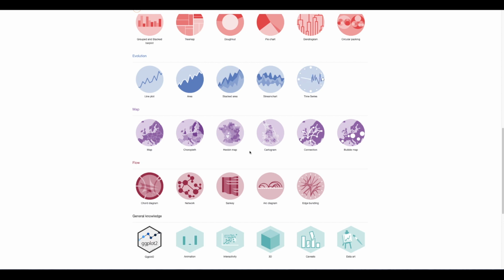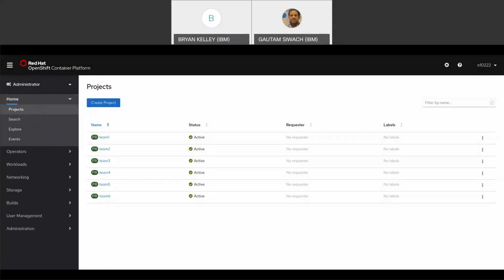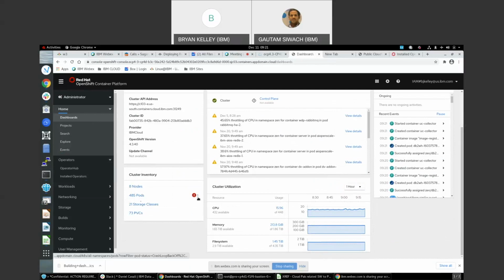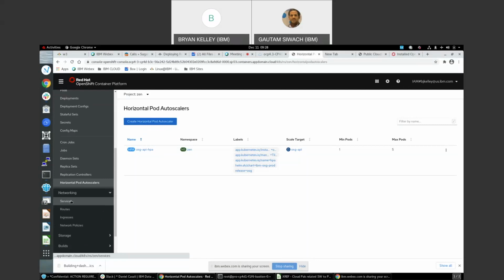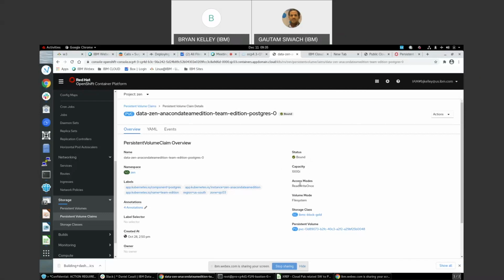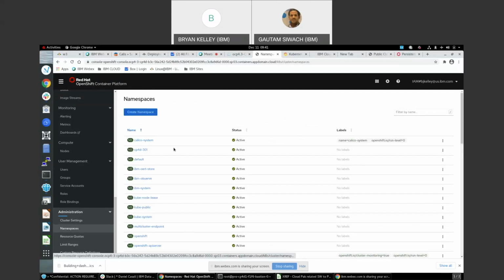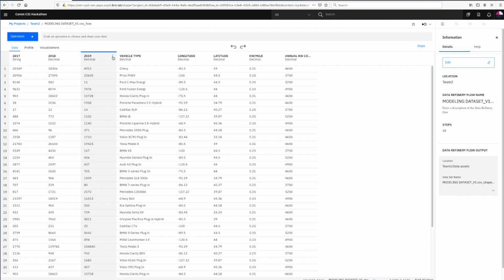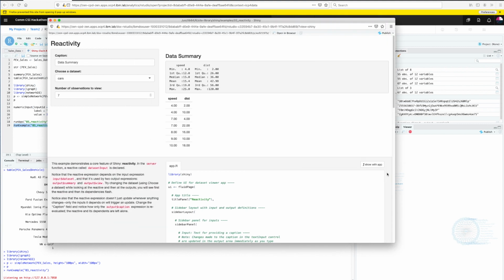What is Kubernetes, and how to run applications on containers with linux?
What is Kubernetes | How to code in R | Big Data Tutorials | Build Custom dashboards using Grafana, Prometheus, R Studio, and IBM Systems Cloud Pak® for Data, all integrated seamlessly on Red Hat® Kubernetes Open Shift Container Platform.

In this Video, We demonstrated building data dashboards. Generally dashboard is an information management tool that visually tracks, analyzes and displays metrics and key data points or key performance indicators to monitor the health of a business or department or specific process

Here in the video, you will see the different kind of dashboards as examples

There is one  dashboard which is a genome browser and the visualization is based on circos, 'A way of visualizing whole genomes in the circos style', these plot shows a number of layers starting from the outer layer representing color and size distinguished chromosomes moving clockwise from chromosome 1 to 22 then X and Y.Inside the chromosomes ring you can see a line representation of copy number mutation.  When we expand more details on the precise copy number and the specific location is revealed

Another example is of the Dashboard that is used for tracking tweets around conferences and events

It’s amazing to see how the scattered information on web can be totally refined and presented on a single screen that help to improve your work function business

In an another example, We showcased an informational dashboard showing the birth location of all players in the 2018 FIFA World Cup

Dashboards are custom built to meet the specific needs of a department and company. Behind the scenes, a dashboard connects to your files, attachments, services and API’s, but on the surface displays all this data in the form of tables, line charts, bar charts and gauges

A data dashboard is the most efficient way to track multiple data sources because it provides a central location for businesses to monitor and analyze performance. Real-time monitoring reduces the hours of analyzing and long line of communication those help in improving businesses.

For this exercise, an instance of IBM Cloud Pak for Data is leveraging Kubernetes Container management Services with infrastructure from Red Hat® OpenShift and IBM Power Systems . This Open shift cluster is built on Red Hat open shift container platform that provides a secure and scalable multi tenant operating system for enterprise class applications . it also provides integrated application run times and libraries.

Todays exercise is co hosted by Gautam Siwach and Brian J Kelly who both work at IBM as Technical Advisors to help clients.